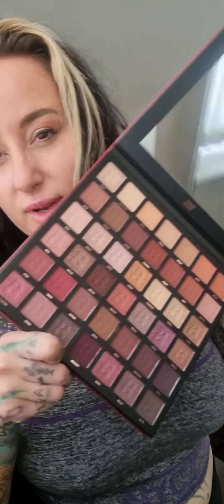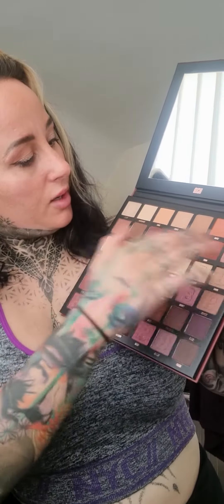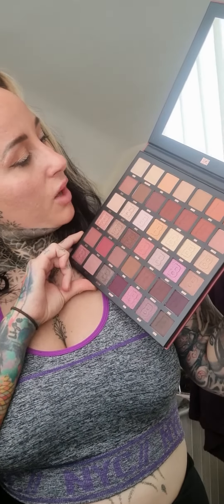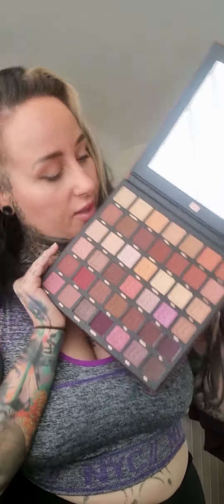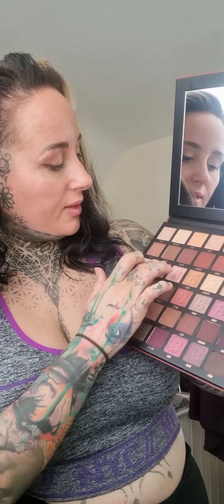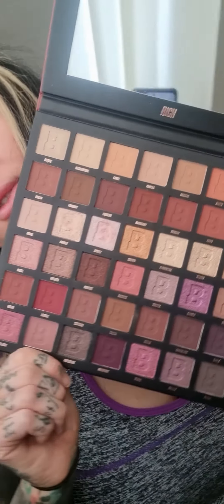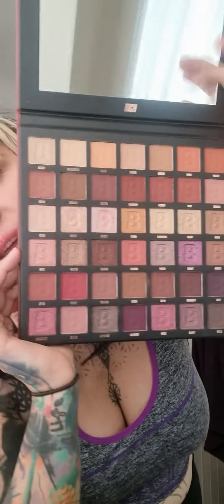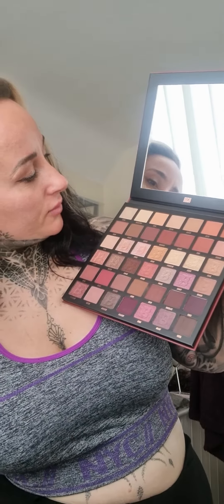rich pallette by beauty bay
I used this last night and I love it